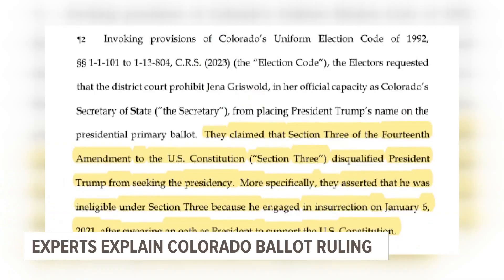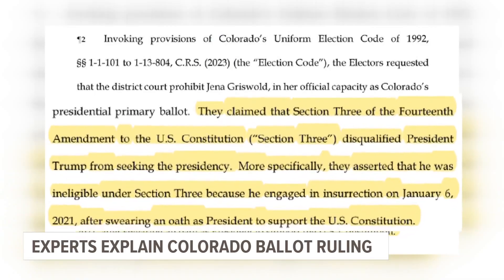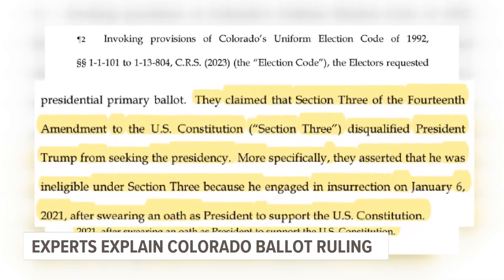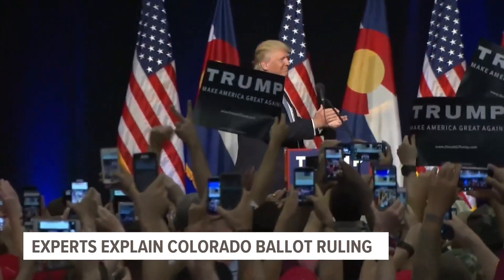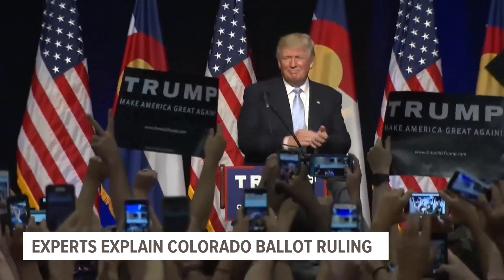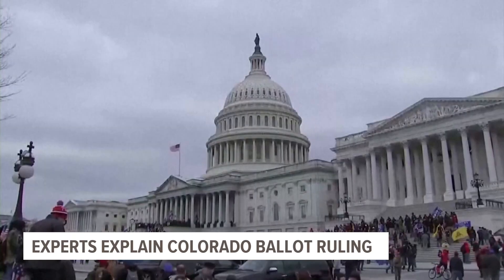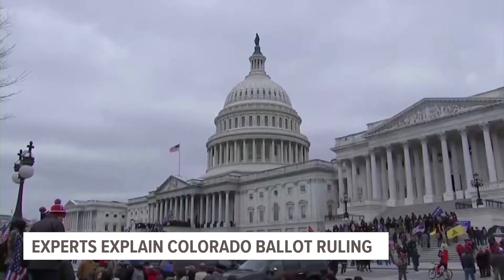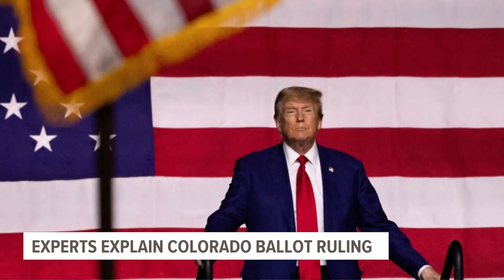Local constitutional law expert breaks down Colorado's primary ballot ruling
The Colorado Supreme Court ruled on an uncommon section of the 14th Amendment to remove former President Donald Trump from the 2024 primary election ballot.